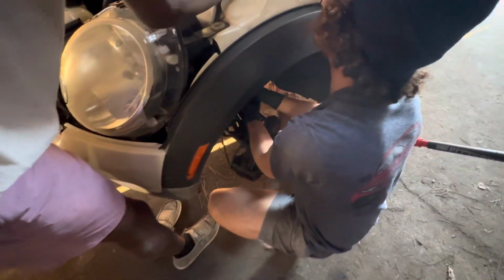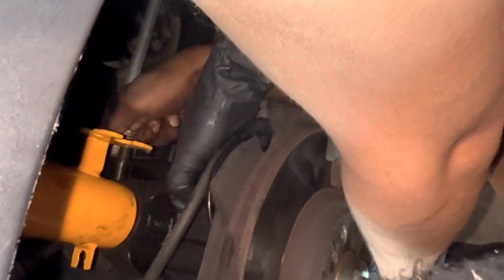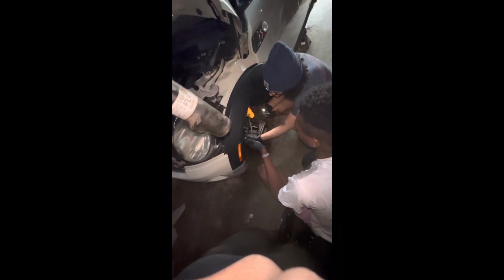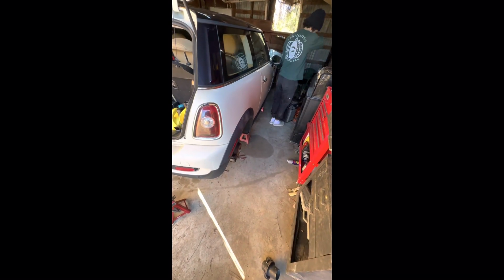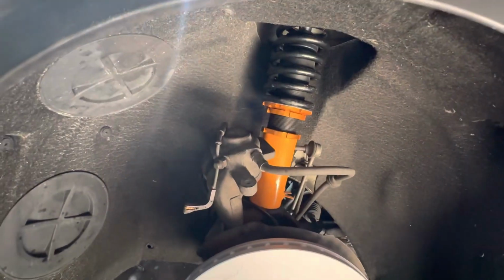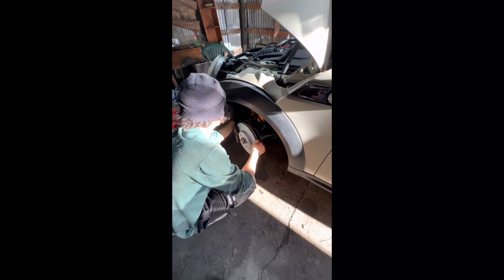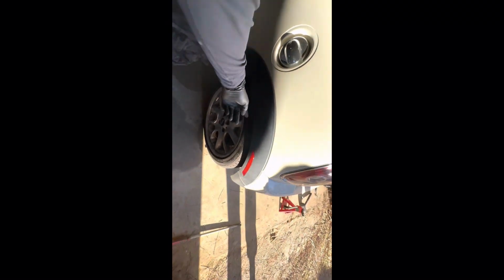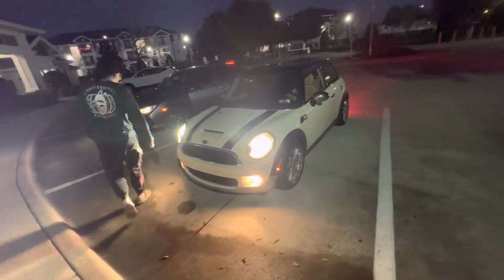Mini & Mighty: Lowering the Mini Cooper - Install Video!